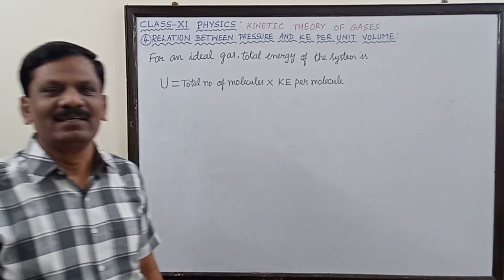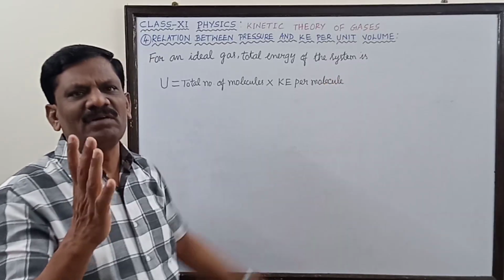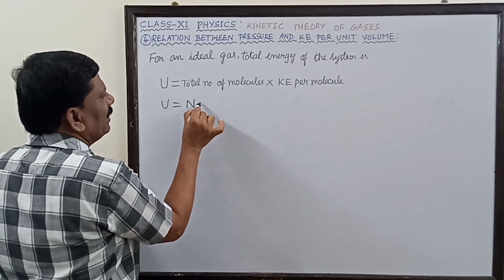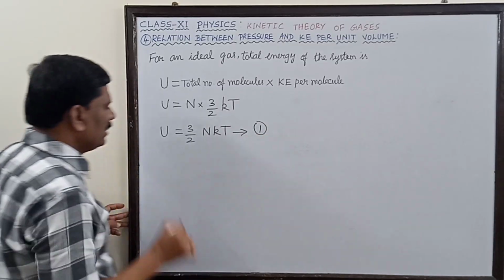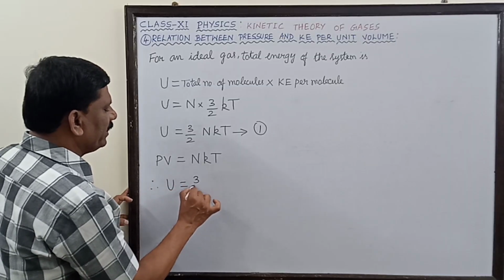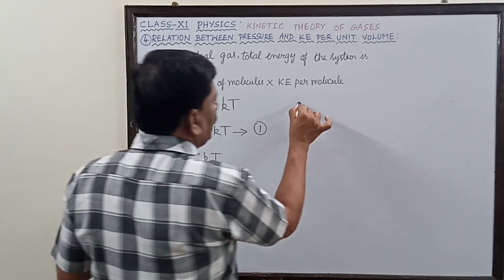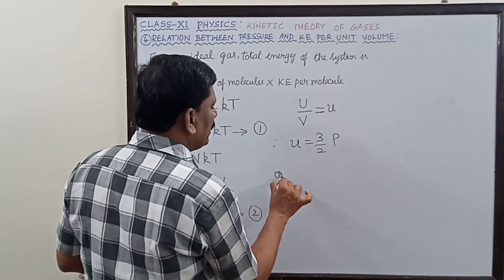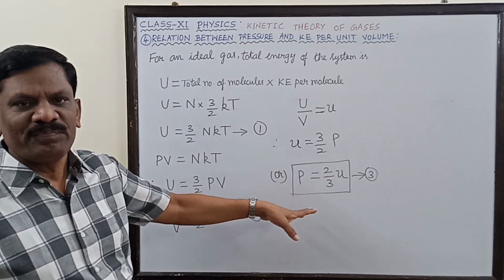RELATION BETWEEN PRESSURE & KINETIC ENERGY | KINETIC THEORY OF GASES| CLASS XI PHYSICS